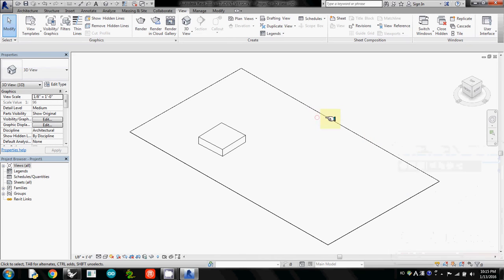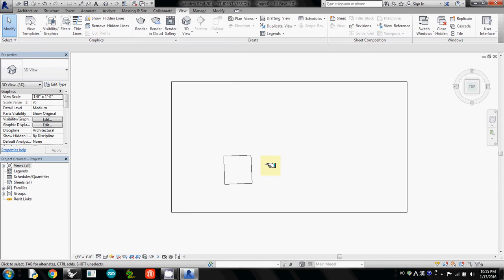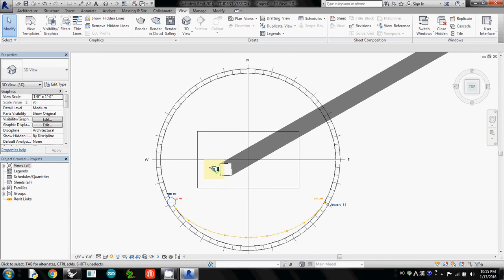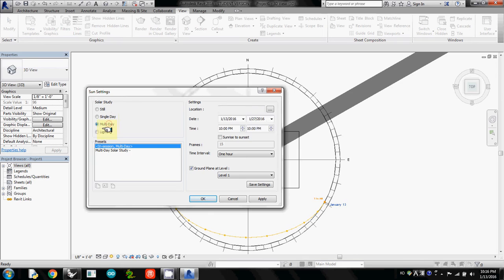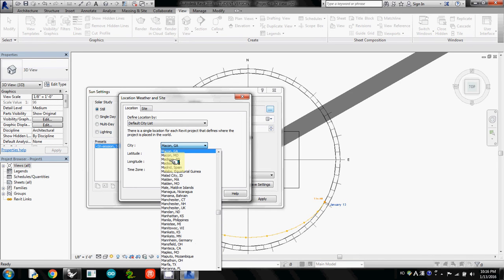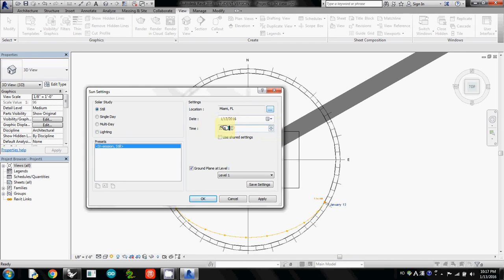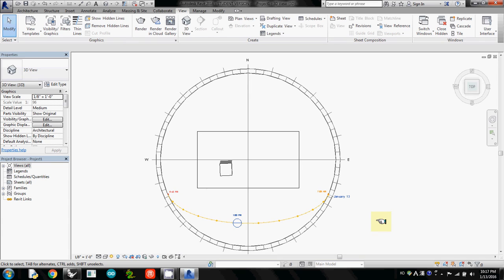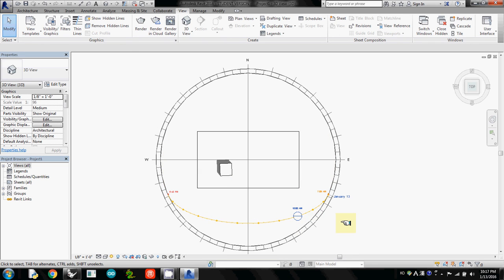106 How to study sun shadow patterns